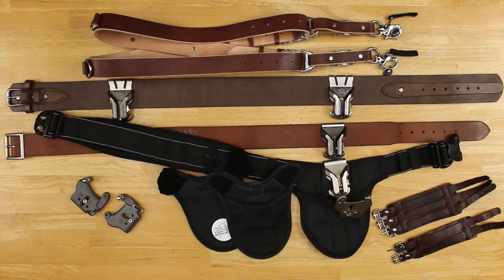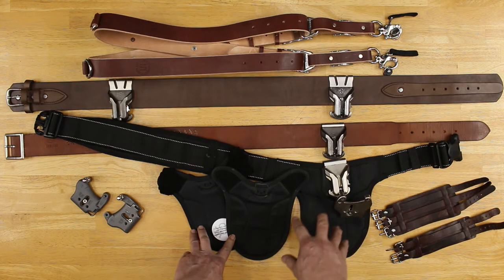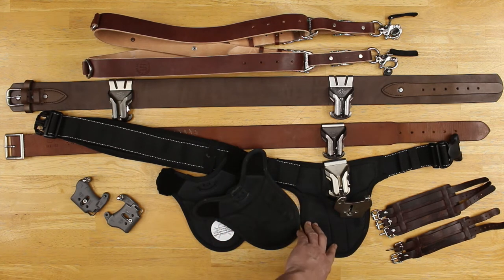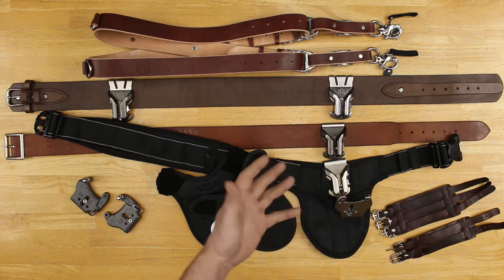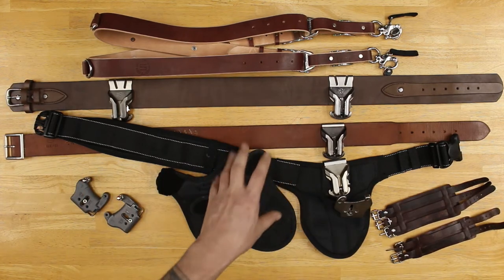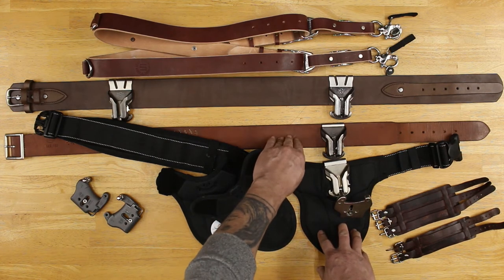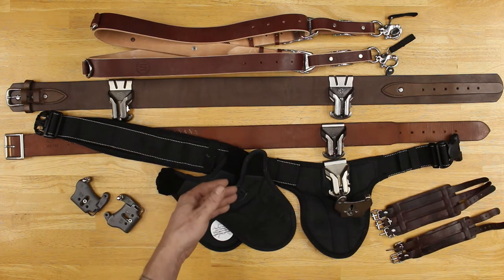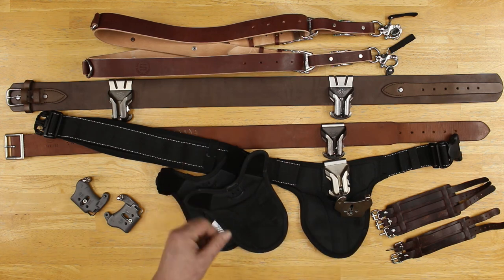Leather Vs Nylon Which one is better for you? Spider Holster / Holdfast Money Maker